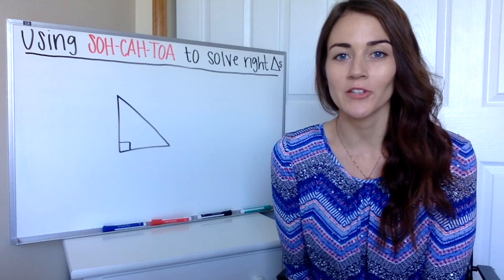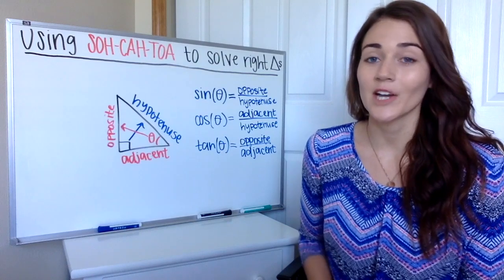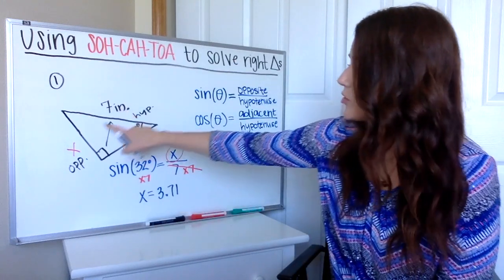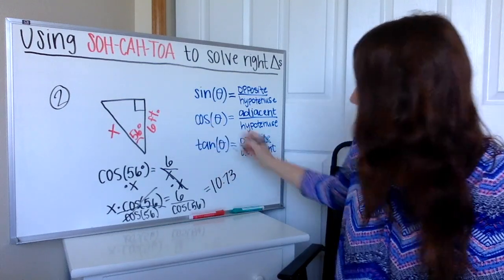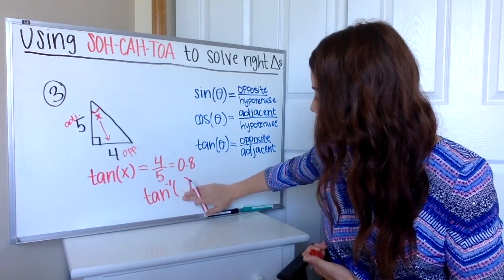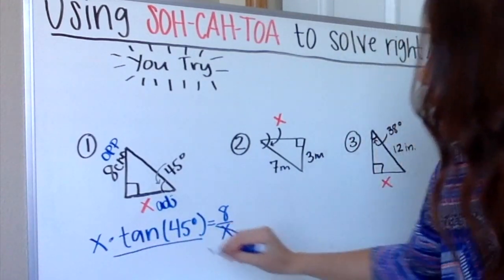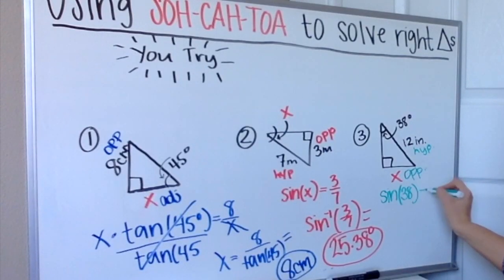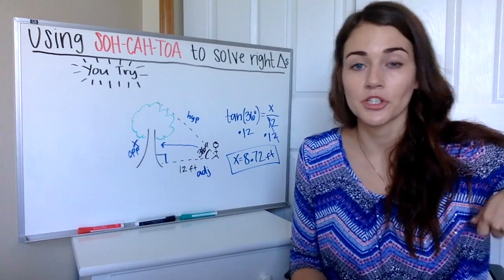Using SOHCAHTOA to Solve Right Triangles | Trigonometric Ratios *full lesson*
Sohcahtoa is an easy way to remember the three trig functions (i.e., Sin, Cos, and Tan).
The SOH, CAH and TOA simply describe -
Sin = Opposite / Hypotenuse
Cos = Adjacent / Hypotenuse
Tan = Opposite / Adjacent

This video shows you how to use and set up your trigonometric ratios to solve for an angle or a
side in a right triangle. *TIMESTAMPS BELOW*

Some of the things I discuss include:
*What is SOH CAH TOA? - 0:38
*How to use sohcahtoa? - 1:58

*Basic Examples:
Solving for a side - 3:58
Solving for an angle - 11:00

*YOU TRY examples - 15:28
*Real-World Example - 21:28

For additional resources on how to use sohcahtoa, please check out

I also include some tips and tricks on how to type these trig ratios into an iPhone calculator
along the way to ensure you get the correct answer! If this video was helpful, please give it a